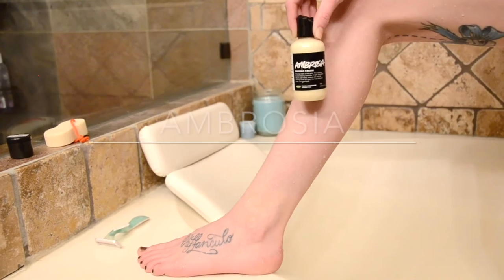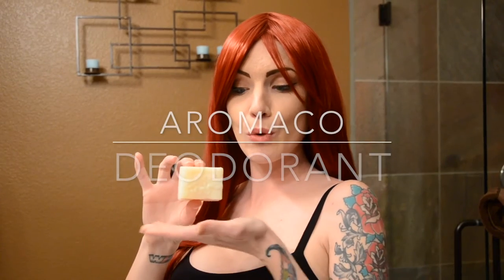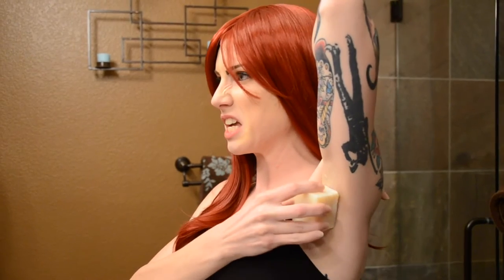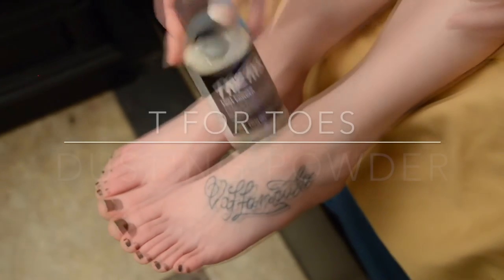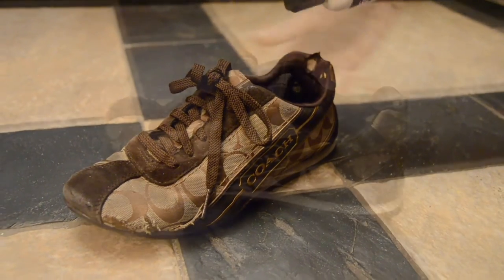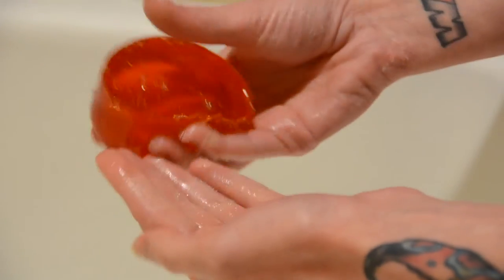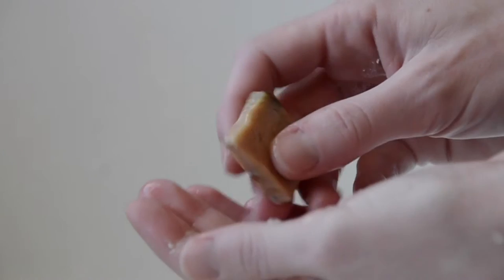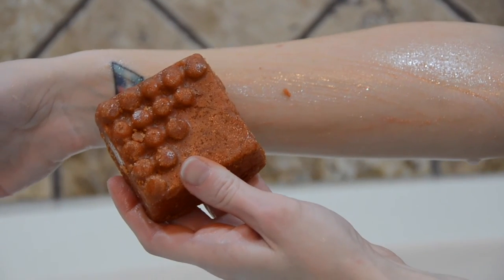Lush Cosmetics Demos & Reviews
I have over 100 LUSH Cosmetics products that I am currently reviewing and making demos for. I'm always buying new items so there will be different & exciting videos each week!

Today I'm talking about a few of LUSH's products:

Ambrosia Shaving Cream
Aromaco deodorant
T for Toes Dusting Powder
93,000 Miles Shower Jelly
The Rough With The Smooth Body Scrub
Figs & Leaves Soap

Footage shot on Nikon D7000